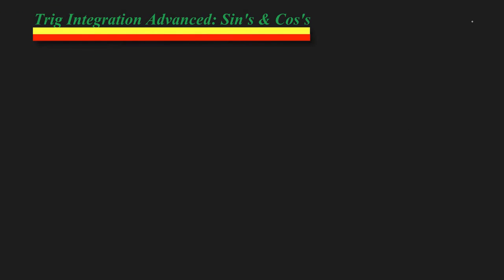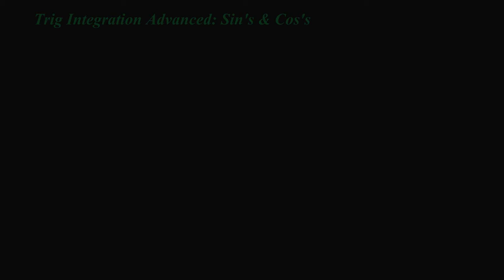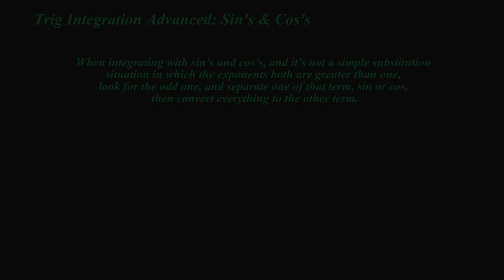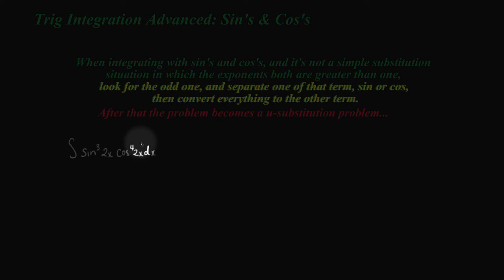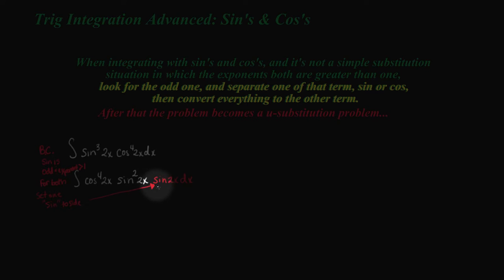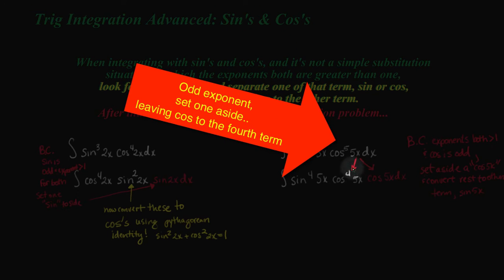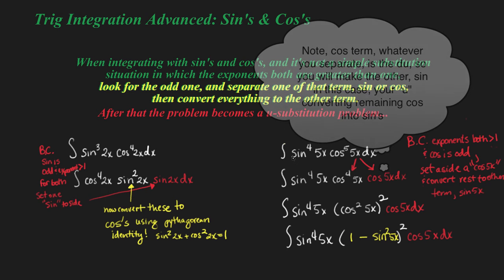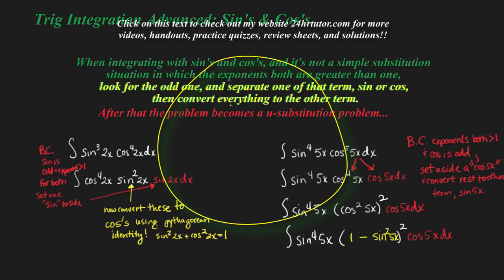[Calculus][Calc I]-Advanced Trig Integration-Sin and Cos-Concept Video